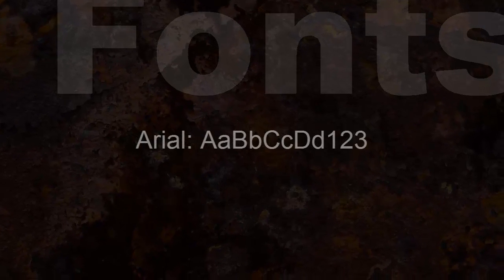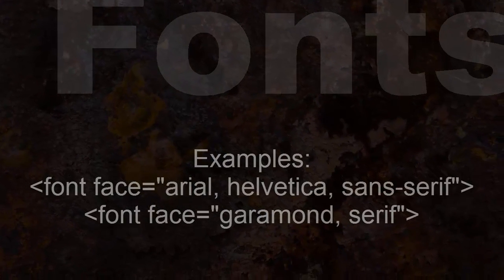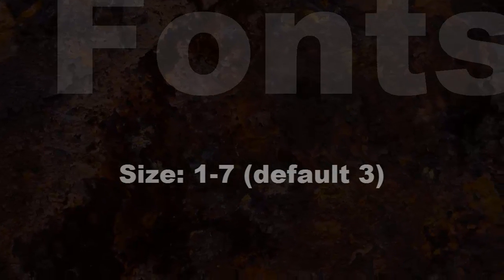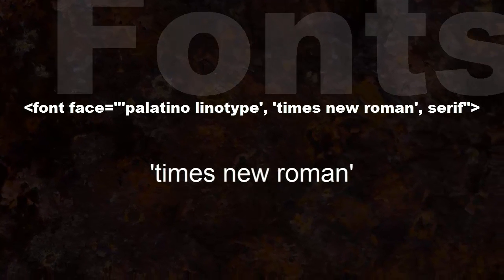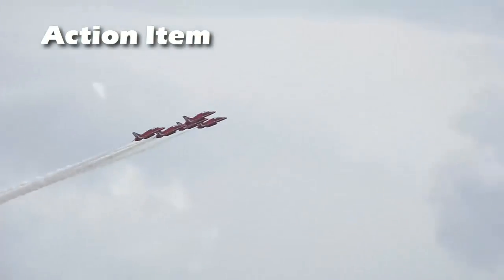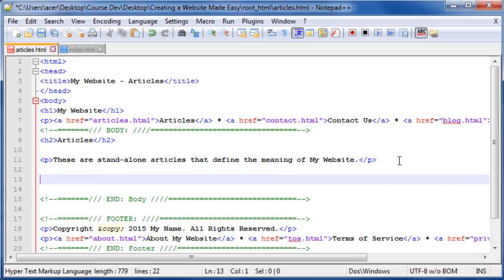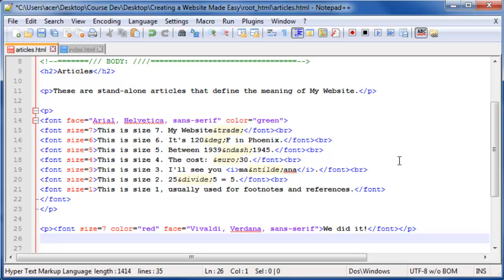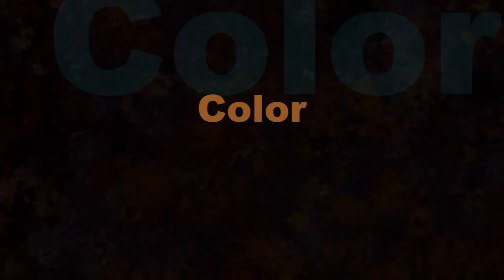Lesson on Fonts (typefaces): Creating a Website Made Easy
Fonts in HTML: Creating a Website Made Easy

This is a tutorial on fonts or typefaces in HTML for a Udemy course on HTML5 and CSS3.

Transcript:
Fonts, also called typefaces, are the families of shapes which make up a specific style of lettering. In this lesson, we will be learning all about fonts and how to use them in HTML. Also, we will be covering a few of the hundreds of special symbols that are available to you.

Though the [font] (angle brackets not allowed in YouTube description) tag is not supported in HTML5—the latest HTML specification—there are still plenty of websites and browsers which continue to support this tag. What you learn hear about fonts will help you understand the upcoming lessons in CSS. The basics of typefaces do not change. The syntax will change slightly.

We learned in the last lesson about BOLD and ITALIC. These are forms of emphasis which can be applied to any typeface family.

For instance, here are examples of Arial regular, italic, bold and bold italic.

And here are examples of Times New Roman regular, italic, bold and bold italic.

The baseline of a line of type is what the flat-bottomed capital letters would sit on. Some lowercase letters—g, j, p, q, y—have parts that descend below the baseline. These are called descenders. Some lowercase letters have parts which extend up above the shortest letters—b, d, f, h, k, l, t. These are called ascenders. Between the ascenders and descenders is called the "x-height" of the font.

Some fonts have relatively large x-heights compared to the capitals and are thus a little easier to read.
Palatino Linotype

Others may have small x-heights compared to the capitals, making them a little more difficult to read.
Papyrus

Most typefaces come in one or another style called serif or sans-serif. Sans merely means "without," as if the serifs have been sanded off. Other typefaces are called "novelty" faces, because they are used more for display type in order to create a certain mood or feeling.

Serifs
Times New Roman, Garamond, Palatino Linotype

Sans-Serifs
Arial, Futura, Verdana

Novelty
Monotype Corsiva, Pepita, Papyrus, Vivaldi

Not all computers have the typefaces, Arial or Times New Roman. Typically, the fonts used in displaying a web page come from the client or user computer, not from the web hosting server. Because of this, you have little control over the actual typeface used.

What you can control are to suggest a hierarchy of choices, ending with either "serif" or "sans-serif."

The attributes for the [font] tag are,
• color
• face
• size

We will be going over the use of color in the next lesson. We will use a little color here, though.

Size is a number from 1 to 7. Browser default is 3.

An example of font tag use,
[font color="red" size="4" face="arial, helvetica, sans-serif"]This is sample text.[/font]

If a font name contains a space, it needs to be placed in quotes. Since the font names are already in doublequotes, you then need to enclose the two-part font name in single quotes.
[font face="'palatino linotype', Times New Roman, serif"]This is a serif face.[/font]

Special Symbols
We have already encountered two special symbols in earlier lessons. One of these is the non-breaking space. Though it is not itself visible, it does create a visible effect by keeping two words together. We also saw the copyright symbol. The following is a very short sample of a very long list of available symbols used for punctuation, currency, letter diacritics and much more.
Punctuation
–    &ndash;    &#8211;
—    &mdash;    &#8212;
¡    &iexcl;    &#161;
¿    &iquest;   &#191;
"    &quot;     &#34;

Special Symbols
¢    &cent;     &#162;
©    &copy;     &#169;
÷    &divide;   &#247;
€    &euro;     &#8364;
®    &reg;      &#174;
™    &trade;    &#153;
°    &deg;      &#176;

Diacritics
é    &eacute;   &#233;
ñ    &ntilde;   &#241;

Now, get ready for your Action Item.
[not included here]
The next lesson will go in depth into the subject of color.